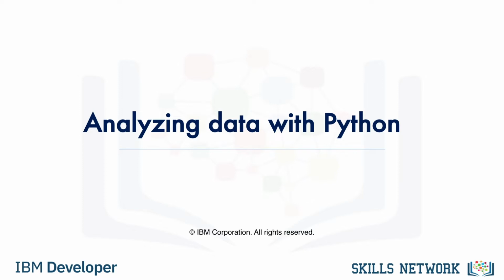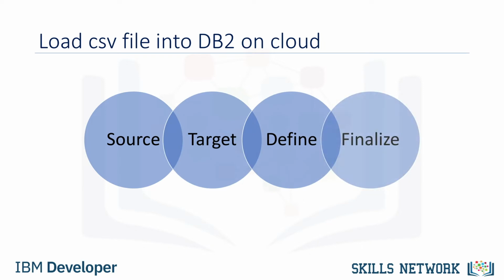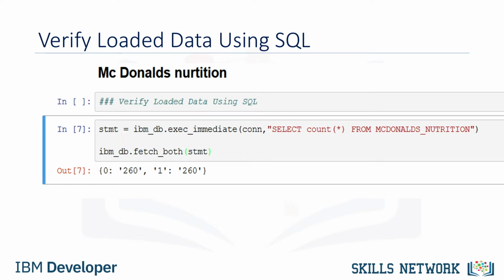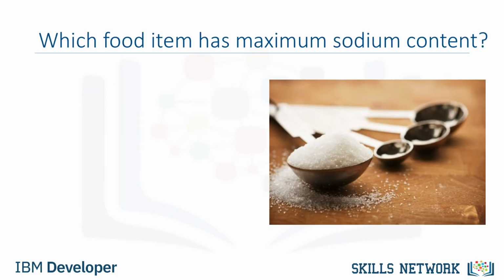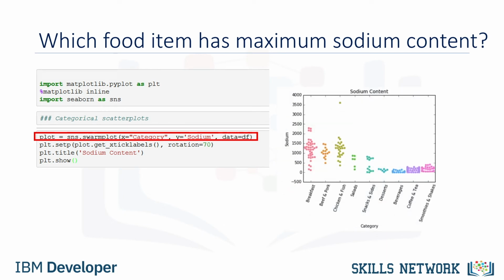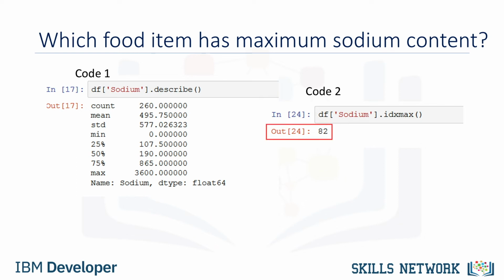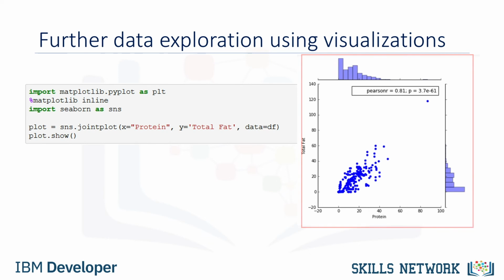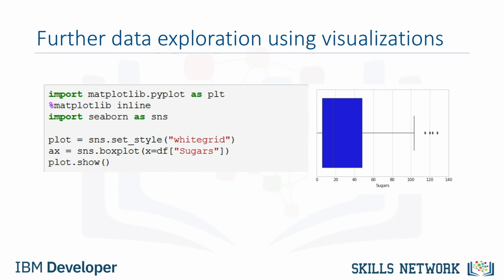DS 5 3 1 9 Analyzing data with python fv4